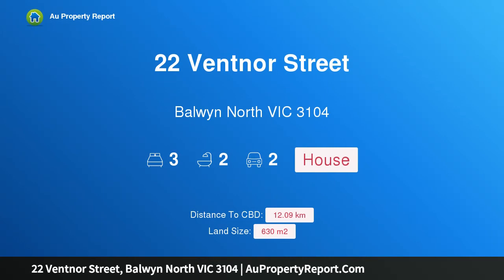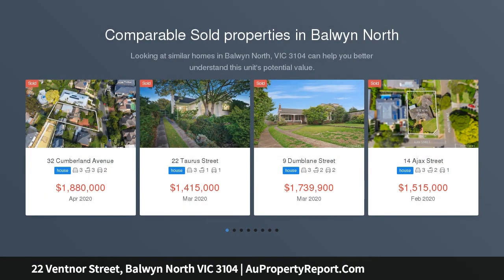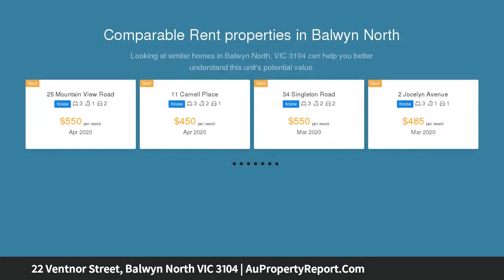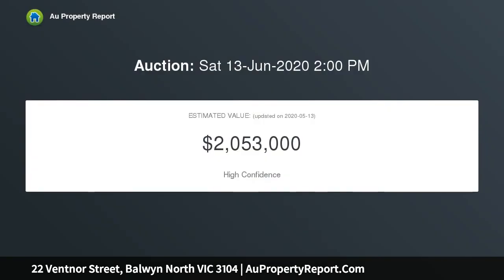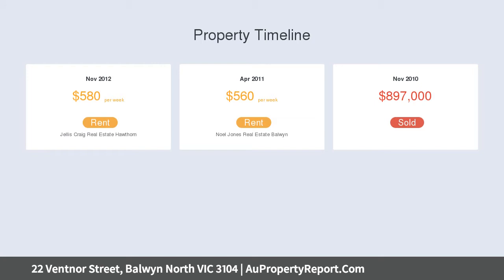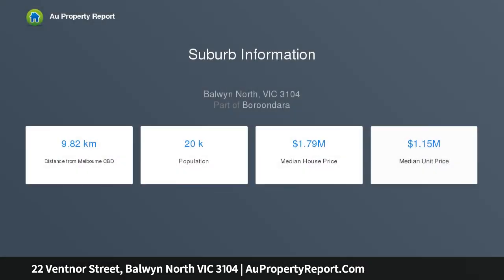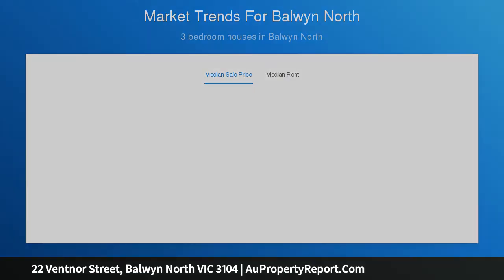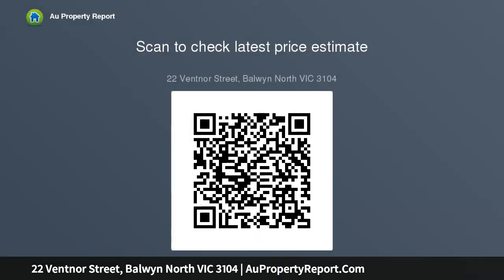22 Ventnor Street, Balwyn North VIC 3104 | AuPropertyReport.Com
22 Ventnor Street, Balwyn North VIC 3104
Property Type: house
Bedrooms: 3
Bathrooms: 3
Car Space: 2
Style, space, and future appeal, in the coveted Balwyn High School zone